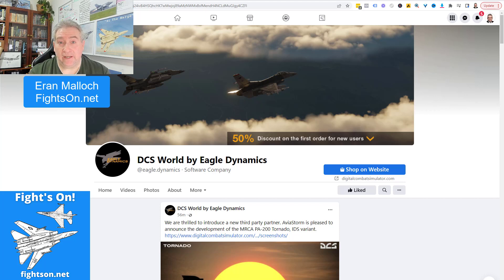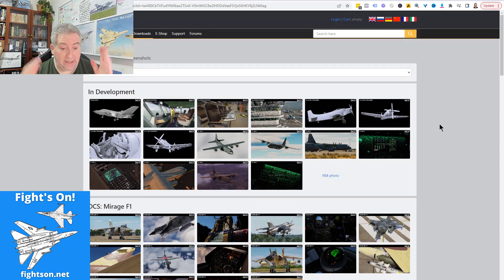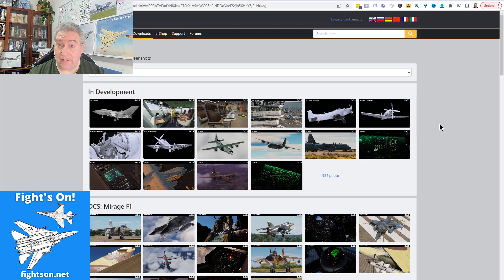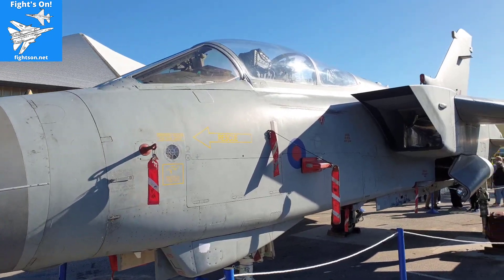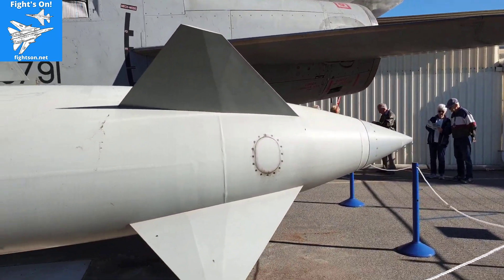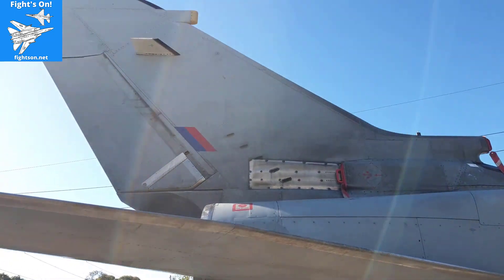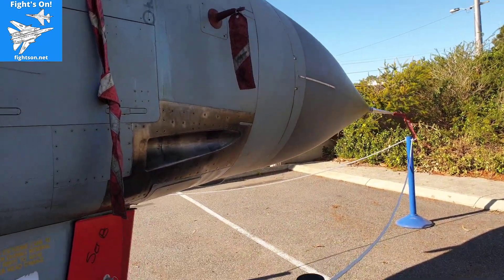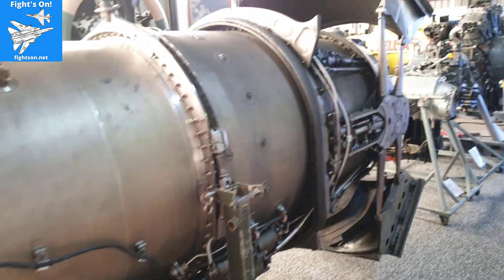DCS Tornado Announcement + REAL Tornado walkaround (RAAFA Heritage Museum, Perth, Western Australia)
Well, ED has just announced the development of the Panavia Tornado for DCS.

Developed by AviaStorm, here is what ED had to say about it in their news release of the 16th Sept 2022:

DCS: Tornado is the epitome of the multirole aircraft jointly developed by Germany, Italy and the United Kingdom. This two-seater, twin-engine, swing-wing multirole fighter was built in three variants, one of which is the Interdiction/Strike (IDS) variant. Powered by 2 RB-199 MK103 engines, the IDS was developed to meet the then NATO doctrine of low-level attacks against enemy airfields and fixed-positions, in any weather, and at any time of day.

AviaStorm's goal is to develop the best simulation of a 1989 German IDS Tornado for DCS. Their team has decades of experience in the simulation & gaming industry, and it boasts secured access to many resources (engineers, pilots, WSO, technicians and museums) that will provide them the necessary information.

To flesh out the video, I also included some video footage of the magnificent GR4 Tornado we have here in Perth, Western Australia at our local Aviation museum. You get to see a walkaround of the Tonka as well as some footage of the RB199 engine they used in a different Tornado.